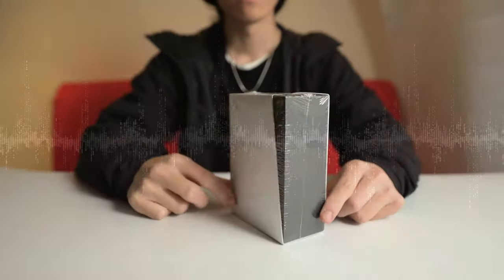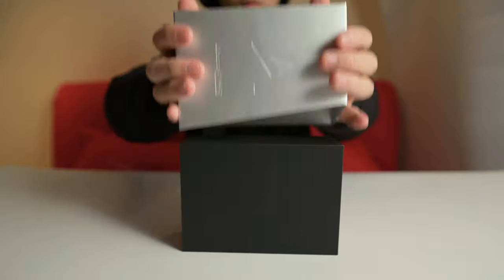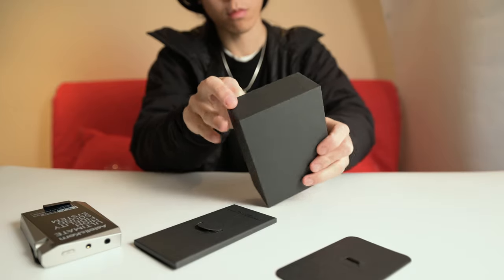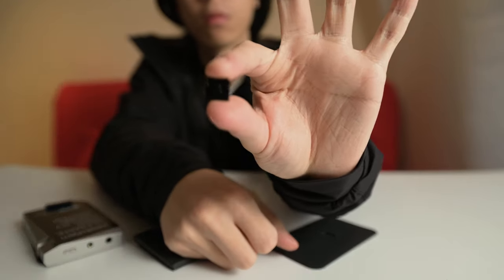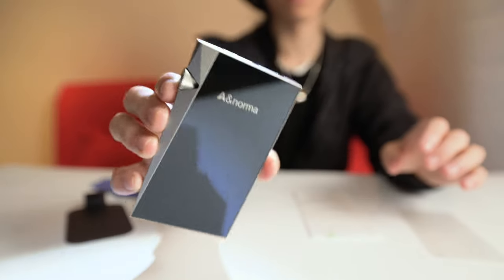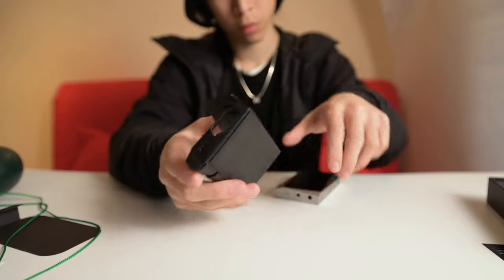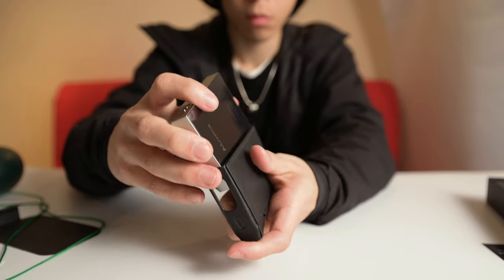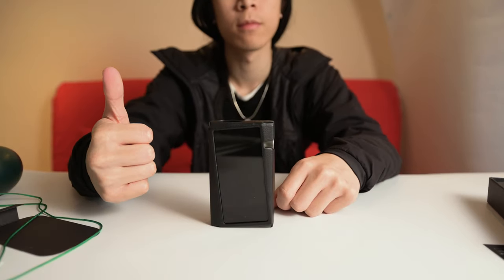Tilted Screen Audio Player Unboxing, A&norma SR25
Do. Studio